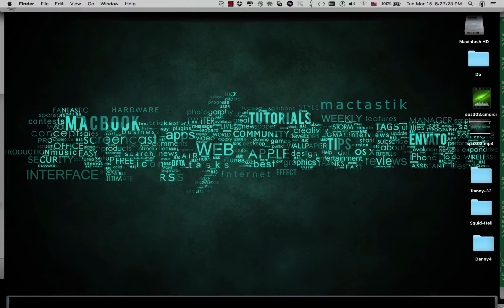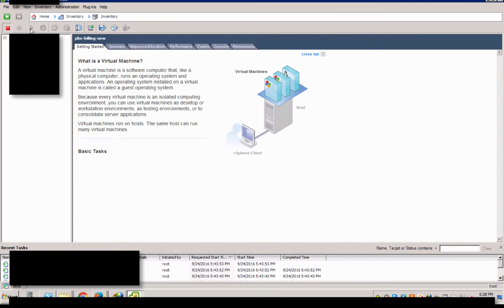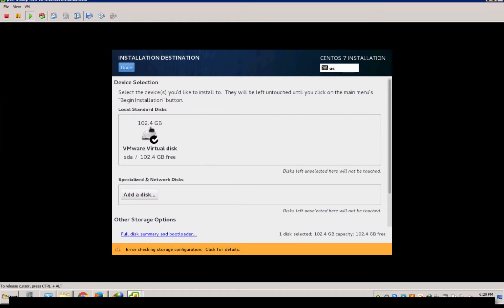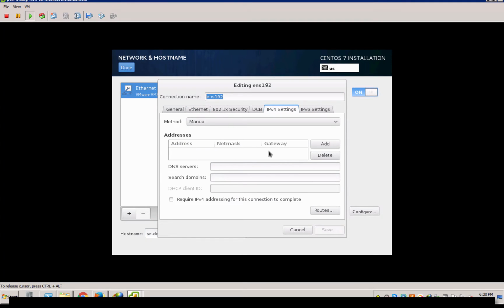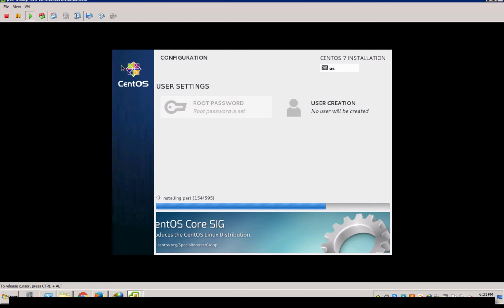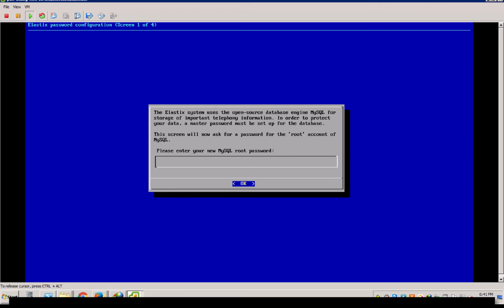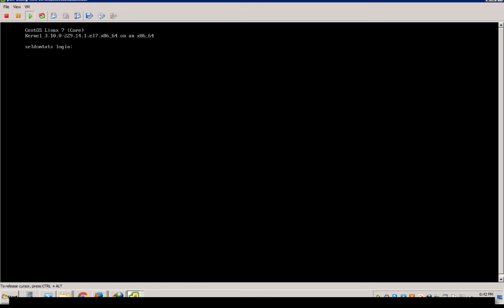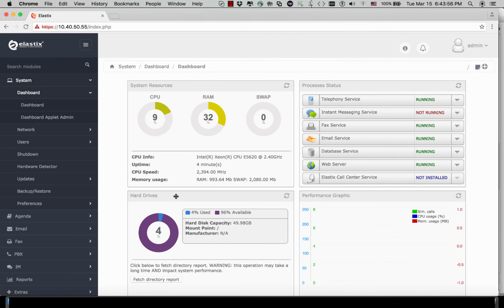install Elasix 4 on Vmware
this is a short video covering installtion of Elastix 4 on Vmware .